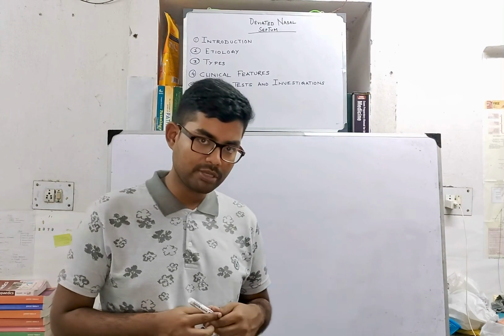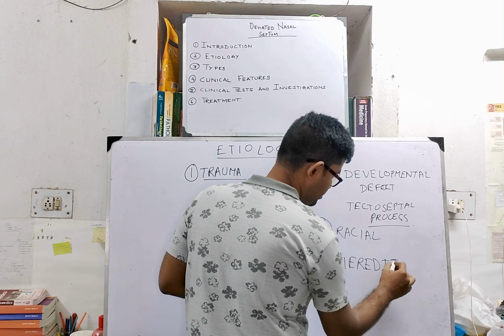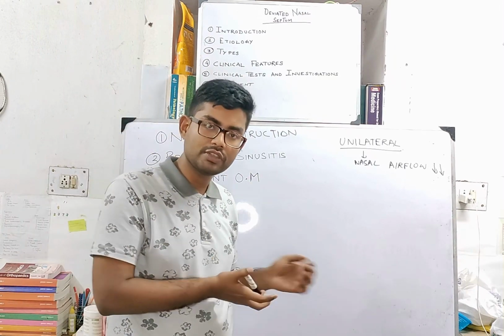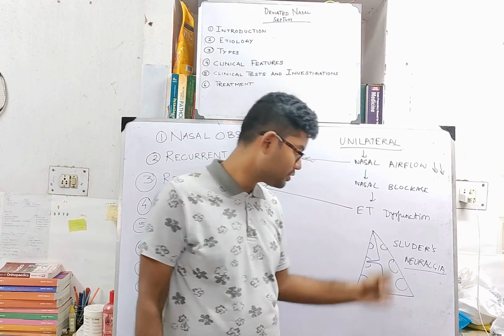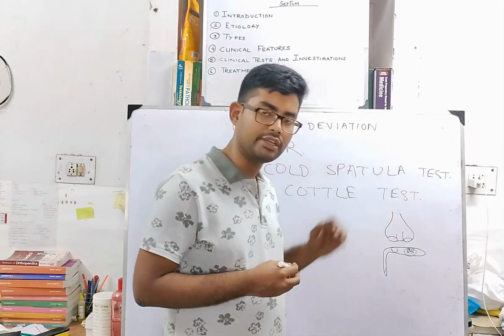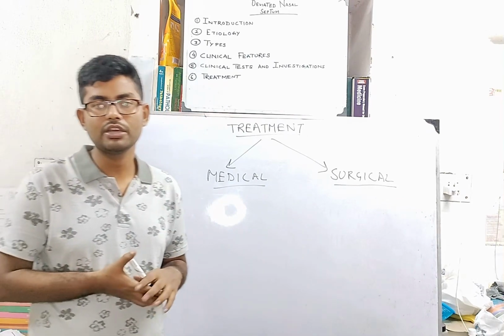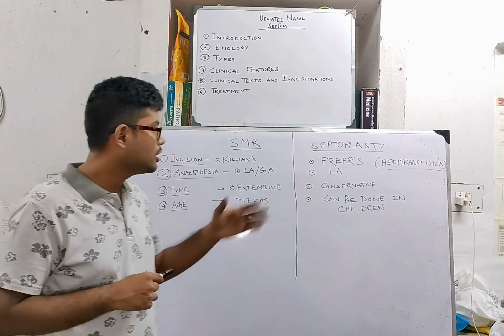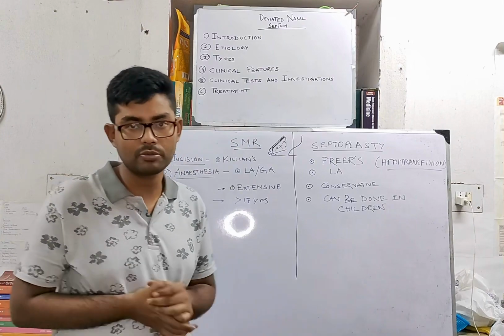“A Deep Dive into Deviated Nasal Septum – Causes, clinical features,investigations and Surgeries “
In this comprehensive video, we unravel the mysteries of a deviated nasal septum, shedding light on its causes, symptoms, and the array of treatment options available. Whether you've been struggling with breathing difficulties, chronic congestion, or simply want to understand more about this common condition, we've got you covered. This video is mainly for Mbbs  ug students purpose .
—Dr. Suhotra Mukherjee

Time Stamps
00:00 - 00:39 : introduction
00:40 - 01:48 : What is DNS ?
01:49 - 04:36 : Etiology
04:37 - 07:03 : Types
07:04 - 12:56 : Clinical features
12:57 - 17:16 : Clinical Test
17:17 - 18:35 : Investigations
18:36 - 21:53 : Treatment
21:54 - 27:07 : SMR & SEPTOPLASTY